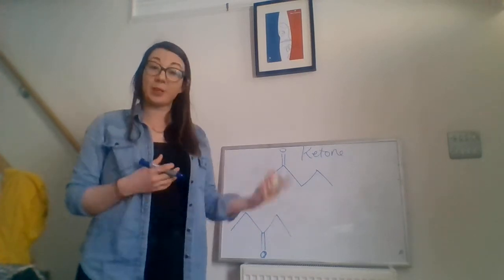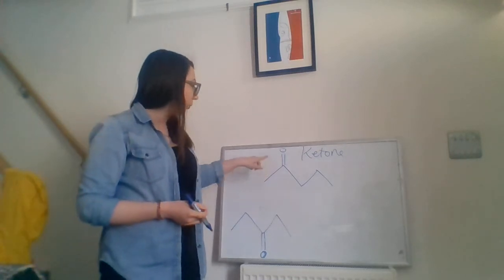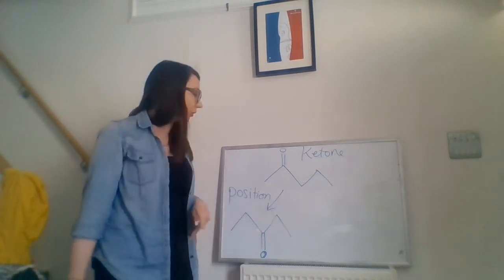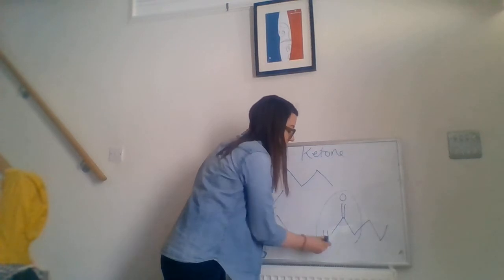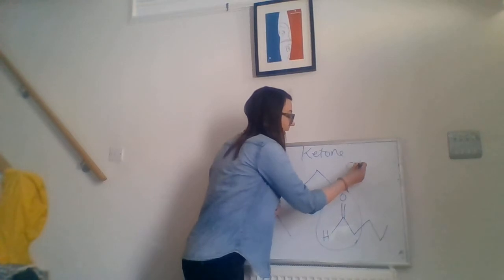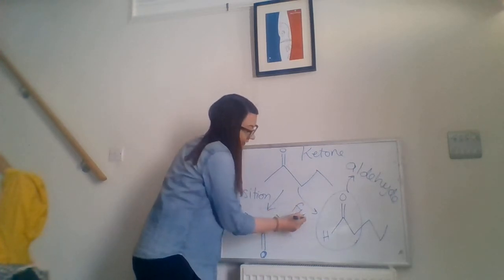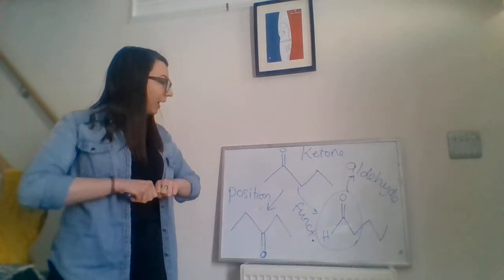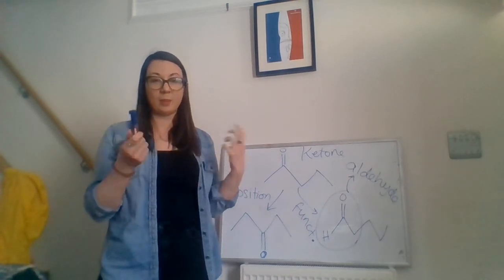U16A4 - Position or functional group isomer?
Video lecture to clarify the difference between position isomers and functional group isomers.

EDIT: At 26s, I say 'once we know what the 5 FUNCTIONAL GROUPS are'. I should have said  'once we know what the 5 ISOMER TYPES are'.